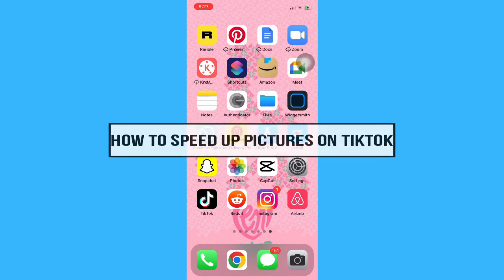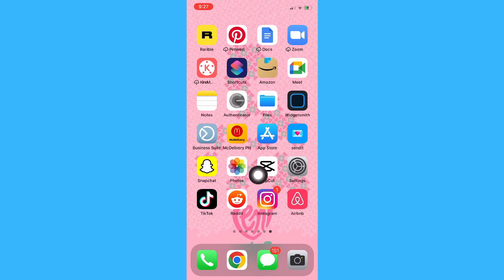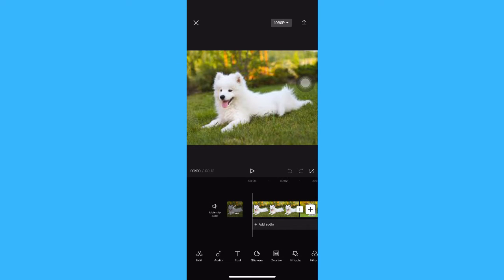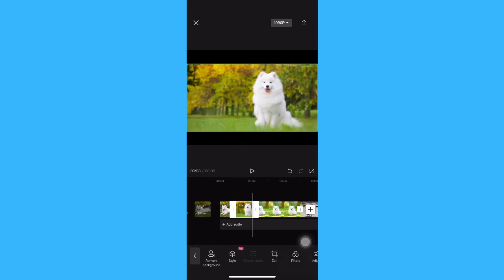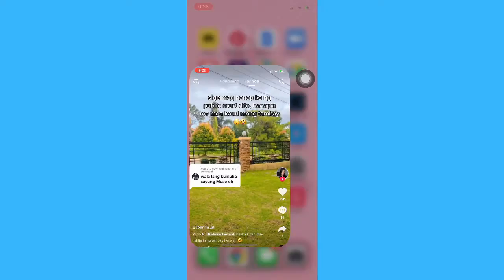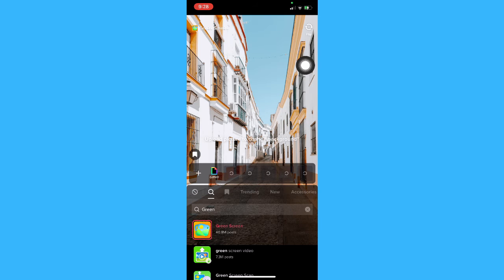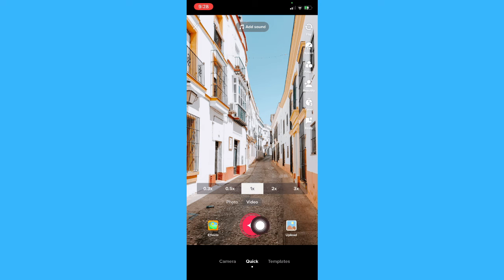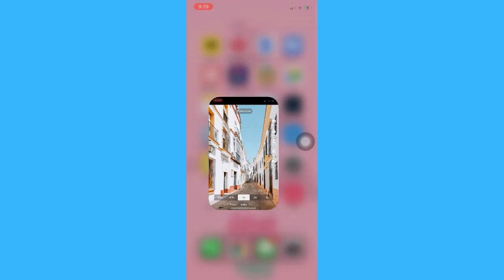How To Speed Up Pictures On TikTok In 2022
Learn‎‎‏‏‎ ‎How To Speed Up Pictures On TikTok

In this video I will show you‏‏‎ ‎how to speed up pictures on tiktok